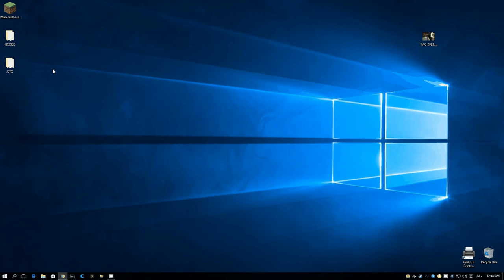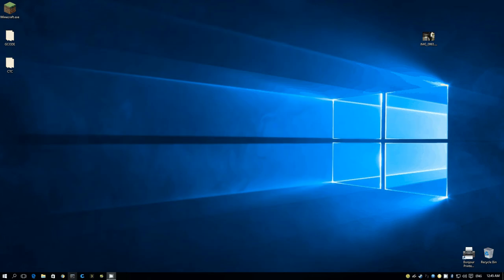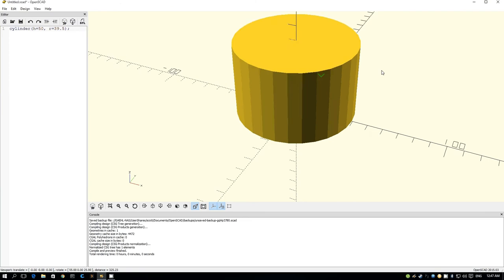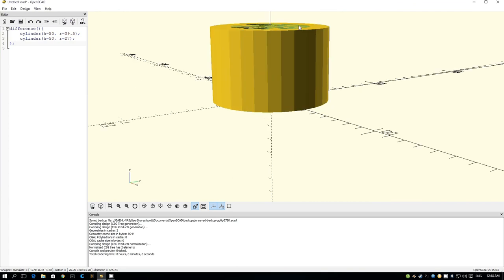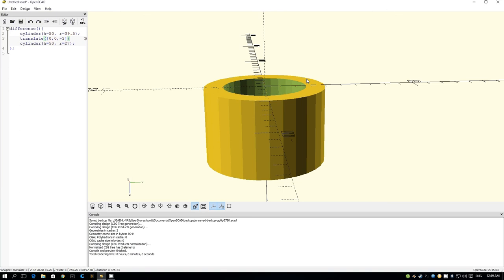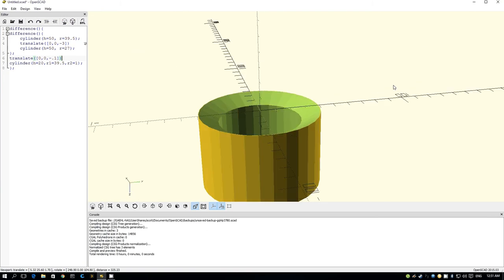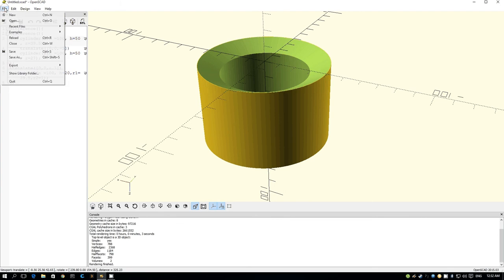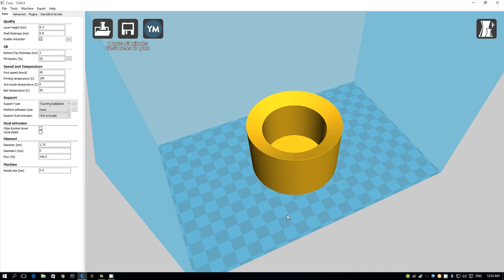OpenSCAD Toyota Echo RedBull holder